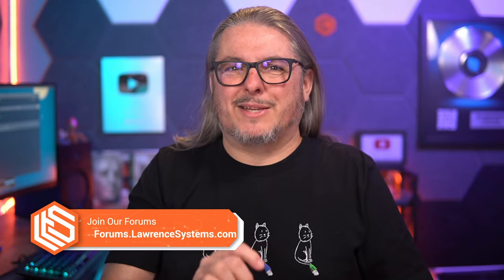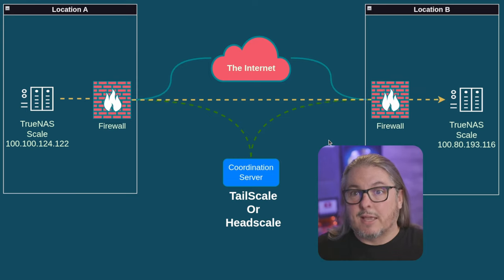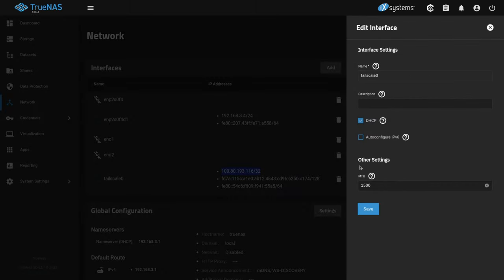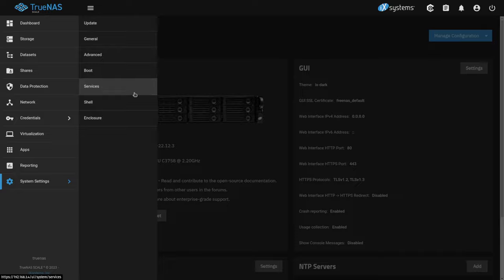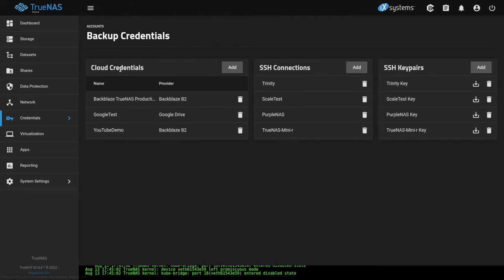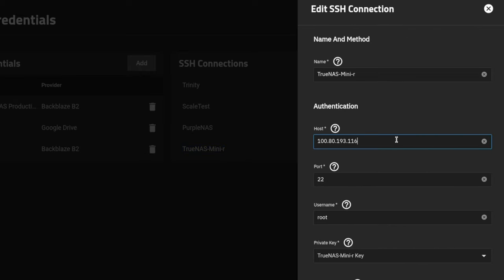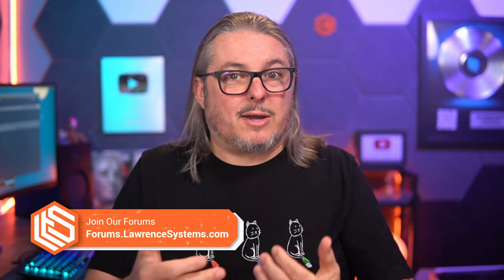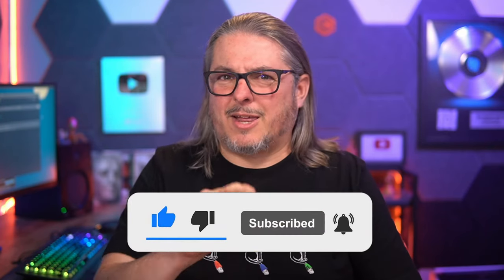How to Configure ZFS Replication on Two or More TrueNAS Scale Systems Using Tailscale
Step-by-Step Guide: How To Setup Tailscale on TrueNAS SCALE

⏱️Time Stamps ⏱️
00:00 TrueNAS Scale To TrueNAS Scale Tailscale Tutorial
00:46 How Tailscale Works With TrueNAS
01:37 Configuring TrueNAS Scale
02:20 Binding Tailscale To TrueNAS Services
05:00 SSH Transfer Security and NETCAT